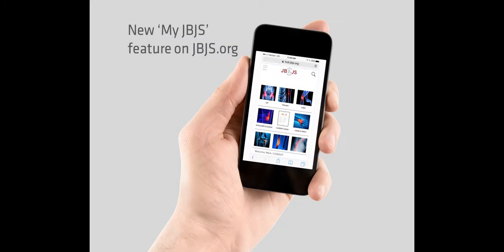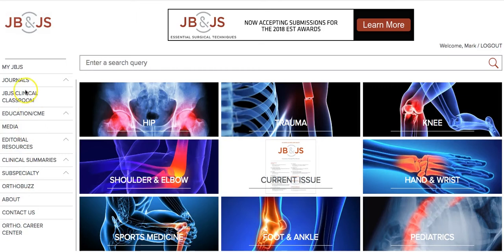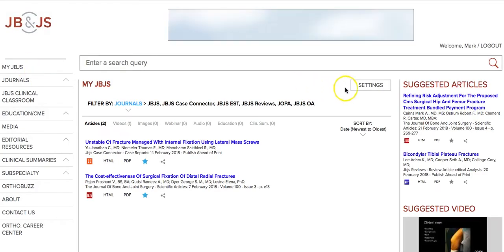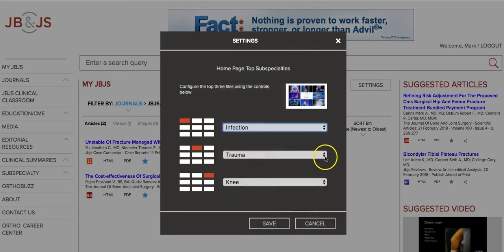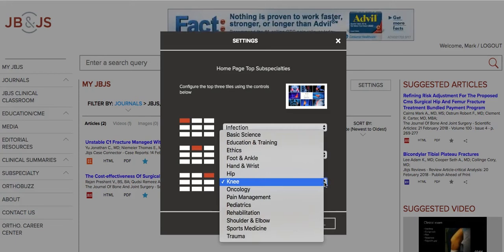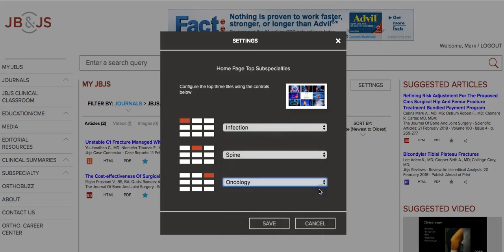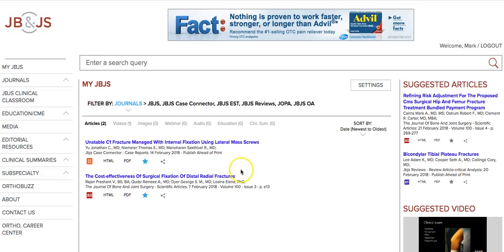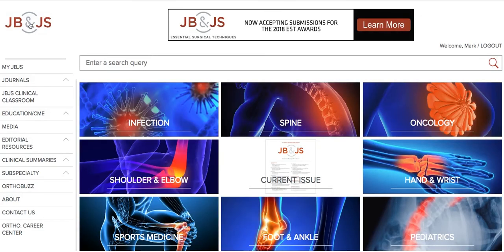JBJS.org Customize Your Homepage: My JBJS Personalization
New jbjs.org feature that allows you to personalize your JBJS homepage to show chosen subspecialties.